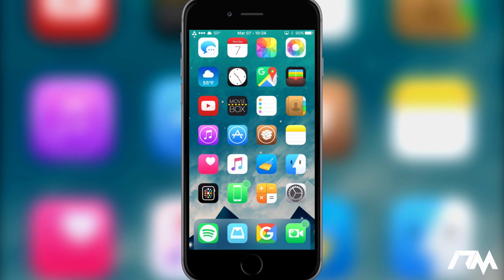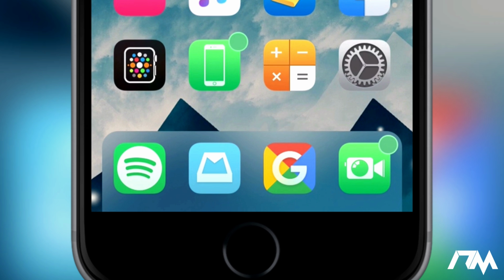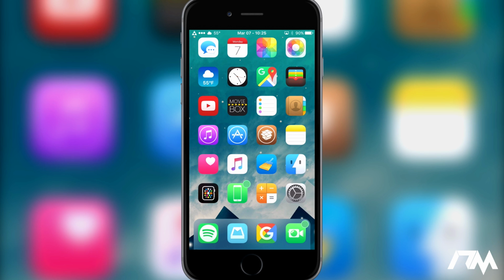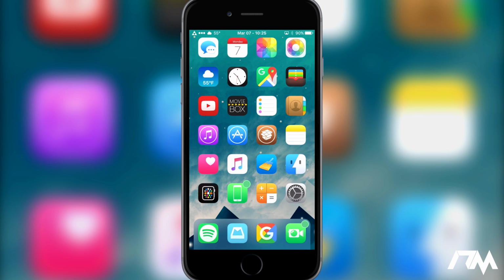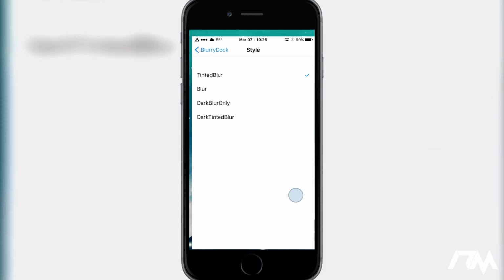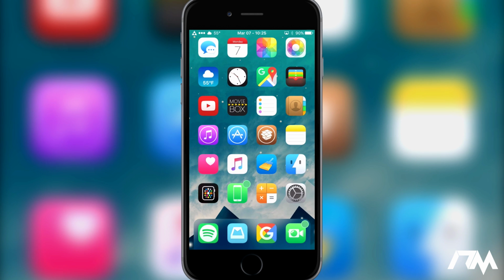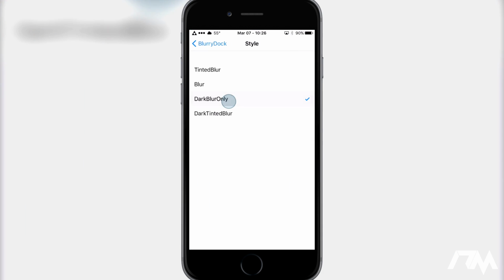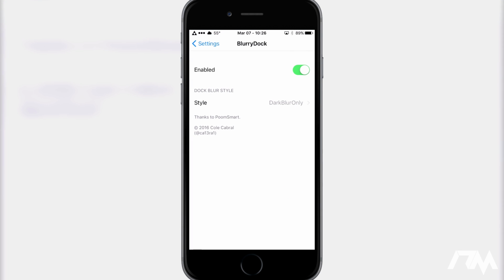iOS 9 Cydia Tweaks: BlurryDock - Give Your Dock Simple Blur Effects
Name: BlurryDock
Price: Free
Source: BigBoss
Developer: cole cabral @ca13ra1